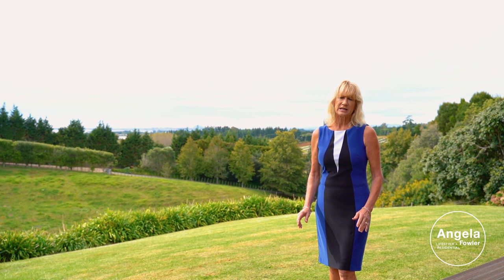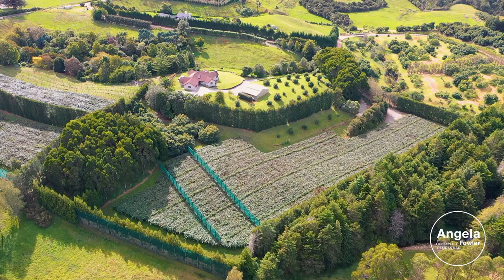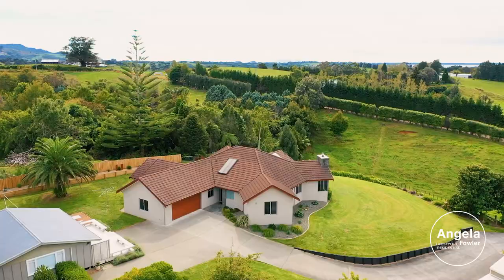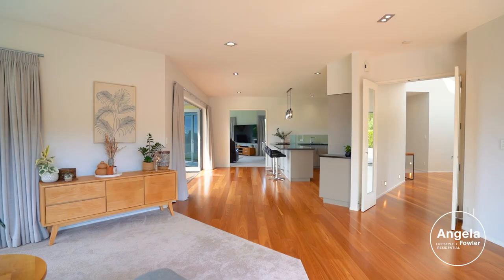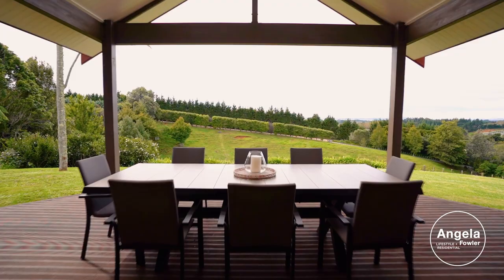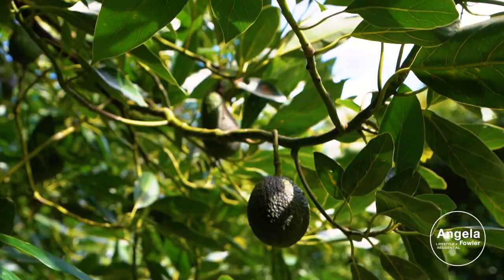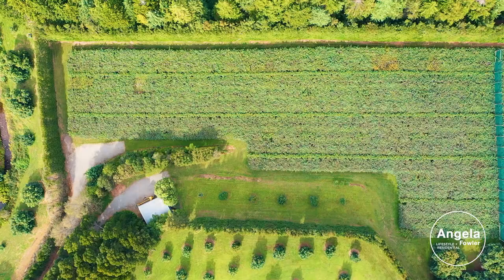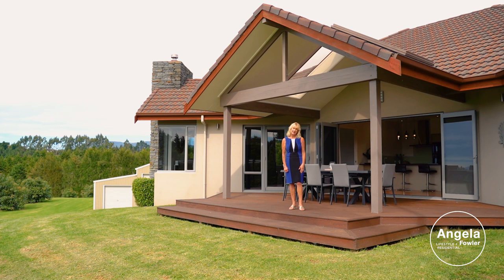237A Busby Road, Katikati - Angela Fowler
This stunning home set on over 3.38 hectares has inviting outdoor areas, extensive shedding, a separate 'cottage' and the bonus of income from kiwifruit and avocados. From the moment you enter the gate to this appealing property, you will be entranced. Meander around the grounds, appreciate the peaceful ambience, open spaces, and tranquil vistas. Designed for entertaining and family, the spacious home has lofty ceilings, rooms bathed in light and feature wooden flooring. The hub of the home is the family/living space with a well-appointed kitchen and two sets of doors that spill to north facing, outdoor areas, perfect for dining alfresco. The formal dining/living room gives options for a variety of family needs with a built-in fire for winter warmth. There are four double bedrooms, a family bathroom, plus a powder room for guests. The main bedroom has a large walk in robe and luxurious ensuite. There is an internal entry garage and a separate, 146 sqm shed with a bathroom and workshop, super for the motorhome, and your water sports toys. Nestled into the grounds, is also a freshly refurbished 'cottage' ideal for guests or a home office. The supplementary income from 0.76 ha of kiwifruit (irrigated) and 0.5 ha of mixed age avocados is a bonus, with the option to tend the orchard yourself or remain fully managed. There is also access to a stream and two stands of Blackwood trees giving shade, encouraging birdlife and as a firewood supply. Located only a short drive from Katikati shops and with coastal and bush walks and an all-tide boat ramp close by. This very alluring, country property is available for your private viewing.